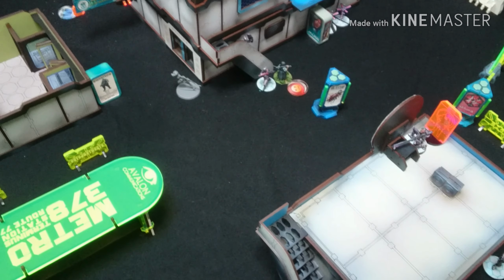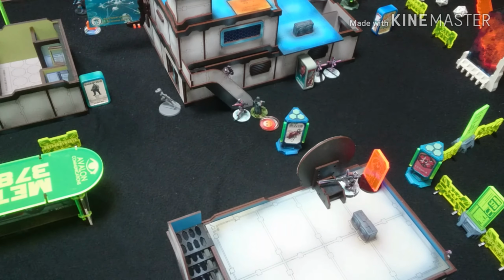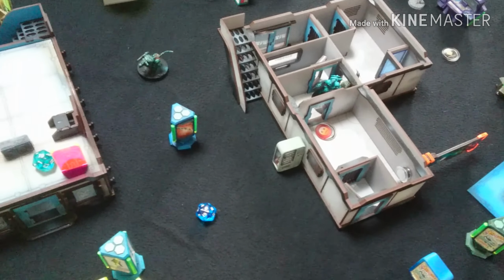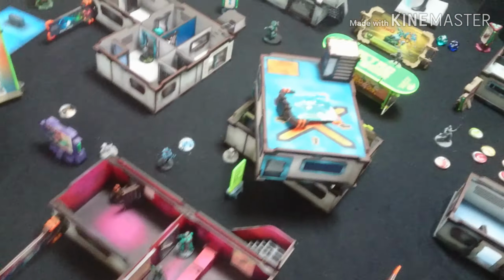Asteroid blues game 2. Infinity battle report I.S.S vs A.S.S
A custom game made for the asteroid blues campaign. 200 points